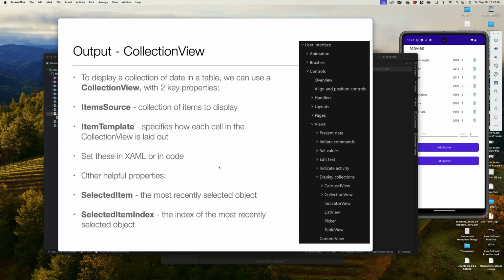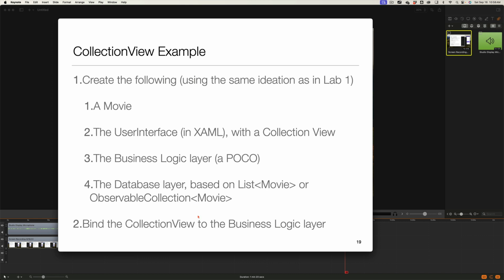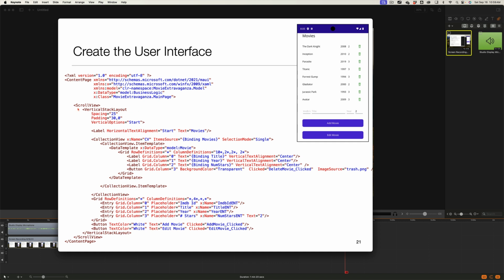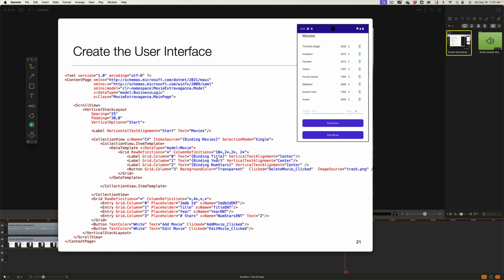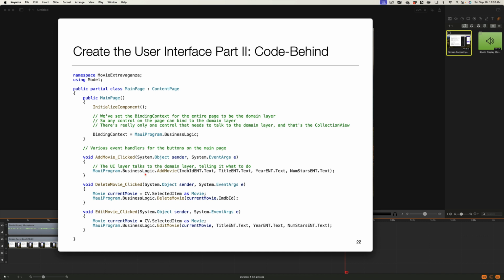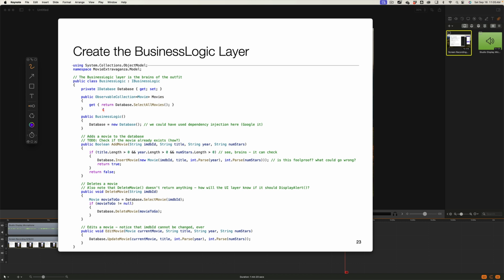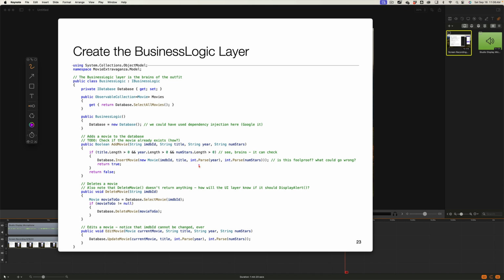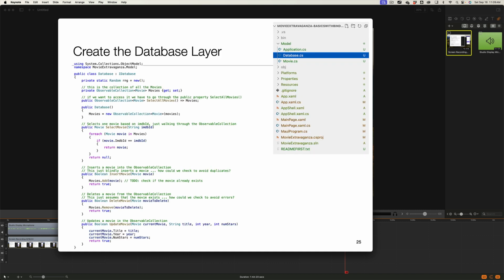DOTNET MAUI Overview # 3 CollectionViews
Slides 17-26 of .NET MAUI in Visual Studio - Basics with Binding